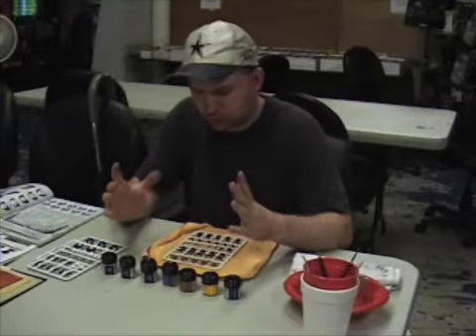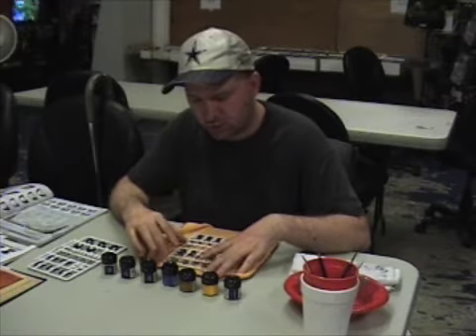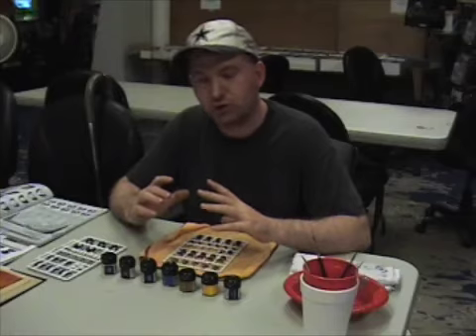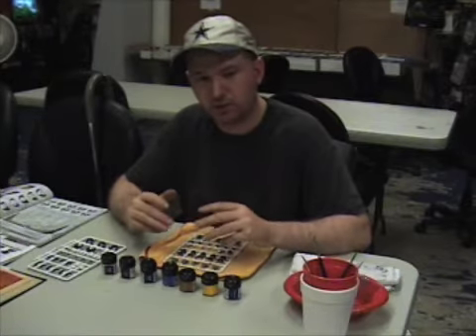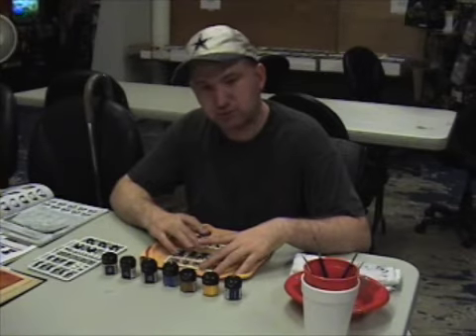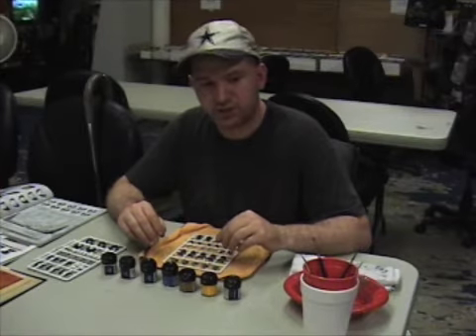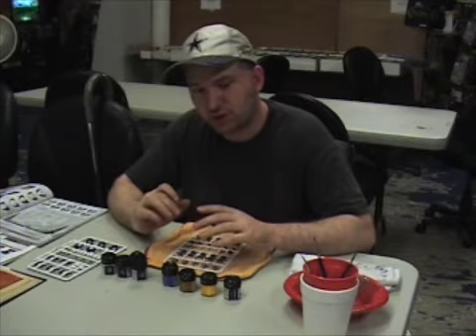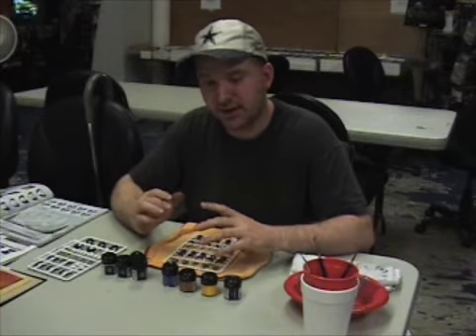Base Coat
In step three we start putting base coats.